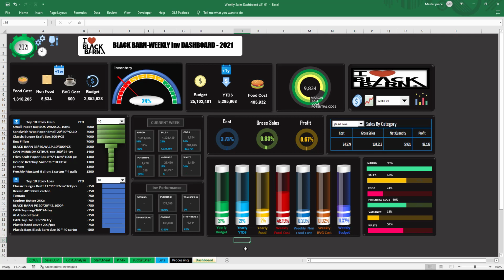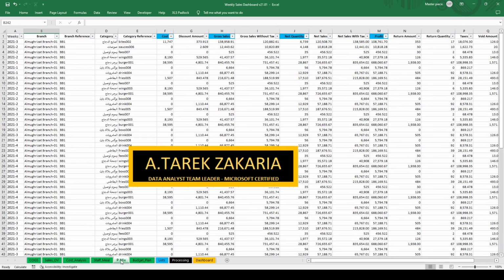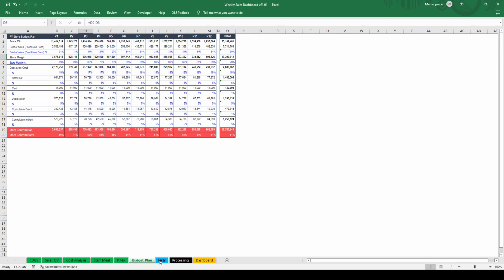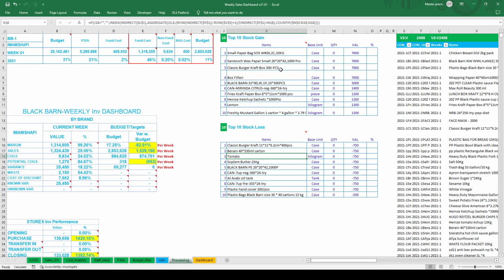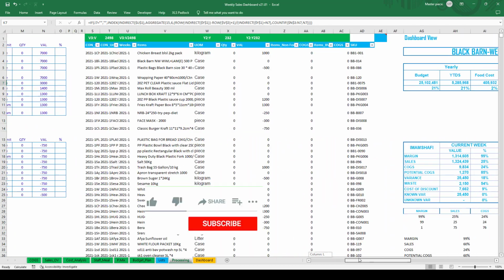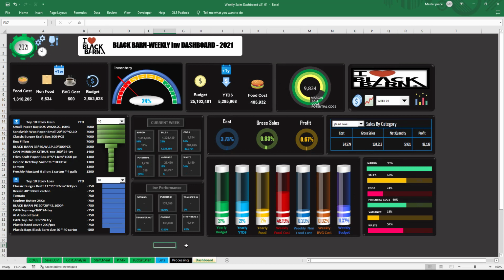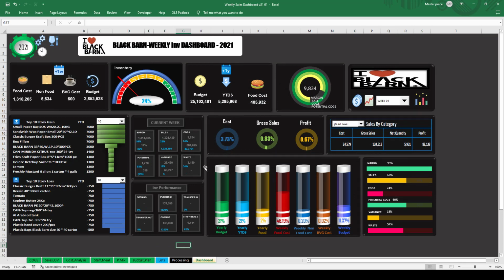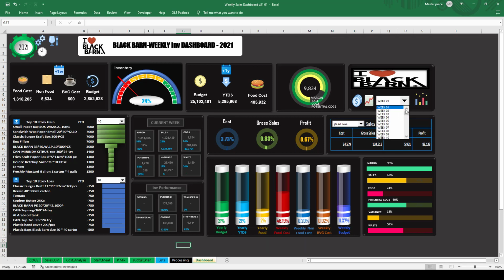01 - BEST DYNAMIC WEEKLY SALES DASHBOARD IN ADVANCED EXCEL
MS Excel 2019 - Beginner  To Advanced Guide
Lecture By: Ahmed Tarek Zakaria

I'M READY FOR ANY DEVELOPING FOR ANY EXCEL PROJECTS,
AND MAKE CUSTOMIZATION FOR ANY FILE WITH EXCEL
OR EXCEL PROGRAMMIN FOR PAID PROJECTS.

أتعلم اساسيات الاكسيل و كيفية ادخال البيانات بطريقه عمليه ومنهجيه مع العمل باحترافيه لعمل تصميم ملائم لشغلك

Learn the basics of using Microsoft Excel including a spreadsheet,
How to enter data, how to make your data look good so it's easier to read and use, And more.  It is applicable to older versions and newer versions too.